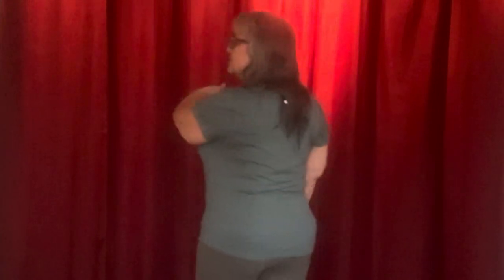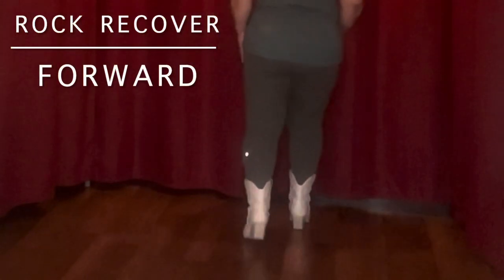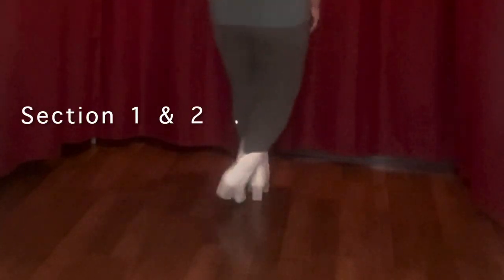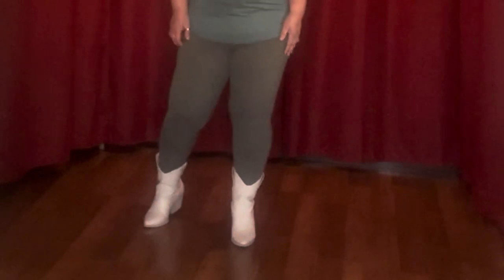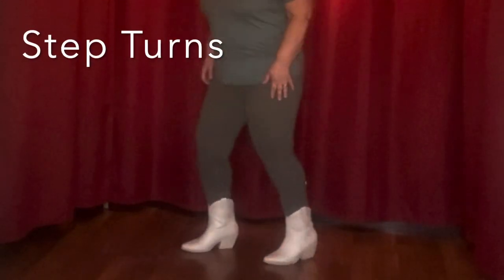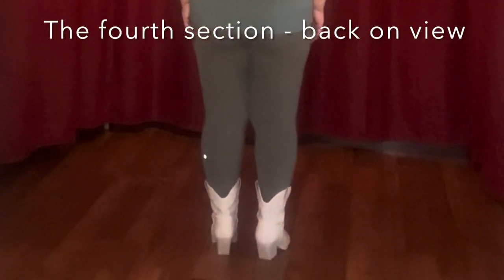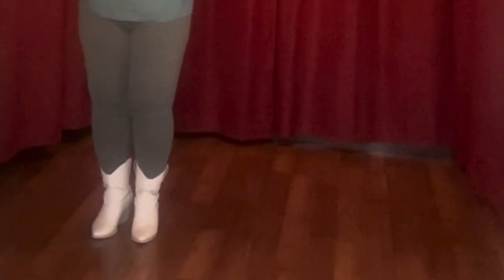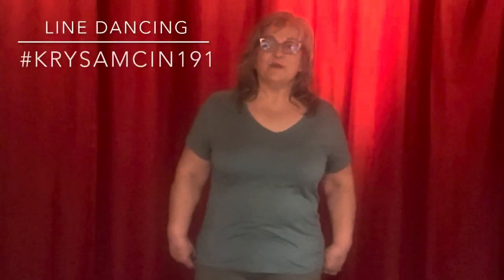Teach - Better When I’m Dancing Line Dance #58 - Krysamcin191 Line Dancing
This video is a step by step teach assistant. Once you review the steps for Better When I'm Dancing, you can practice with the music to my dance demo video by clicking the dance video at the end of this video.

Time Stamp Chapters of Better When I'm Dancing Teach Video:

0:00 Name of Dance and introduction
0:12 Section 1 walk through of 8 counts
0:41 Section 2 walk through of 8 counts
1:10 Section 1 & 2 walk through of 16 counts
1:33 Section 3 walk through of 8 counts
2:10 Section 1, 2 & 3 walk through of 24 counts
2:40 Section 4 walk through of 8 counts
3:33 Section 3 & 4 walk through 16 counts
4:14 End of Dance Start from the top with Section 1 again at 0:12

Better When I'm Dancing Step Sheet:

Count: 32  Wall: 2  Level:  Absolute Beginner
Choreographer:      Brenda Burroughs
Music 1:  Better When I'm Dancing - Megan Trainor

Slower song option
Look What God Gave Her - Thomas Rhett

Section 1: Cross, point, cross, point (X2)
1-2 Cross R over left, point L to left side
3-4  Cross L over right, point R to right side
5-6 Cross R over left, point L to left side
7-8  Cross L over right, point R to right side

Section 2: Rocking chair (X2)
1,2,3,4, Step R forward, rock back on L, Step R back, rock back on L
5,6,7,8 Step R forward, rock back on L, Step R back, rock back on L

Section 3: Touch, ¼ turn left, hip hip (X2)
1,2,3,4 Step R forward, pivot ¼ turn L, step in place R, L
5,6,7,8 Step R forward, pivot ¼ turn L, step in place R, L

Section 4: Long step, shoulder shimmy, step hold clap (X2)
1-2 Shimmy R diagonal, step forward
3-4 Step L next to right, hold and Clap
5-6 Shimmy L diagonal back
7-8 Step R next to left, hold and clap